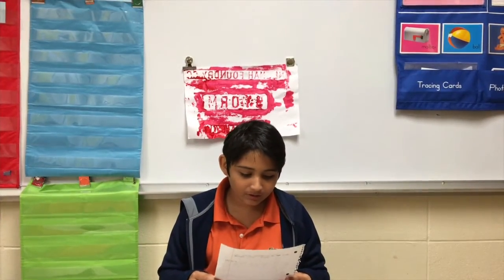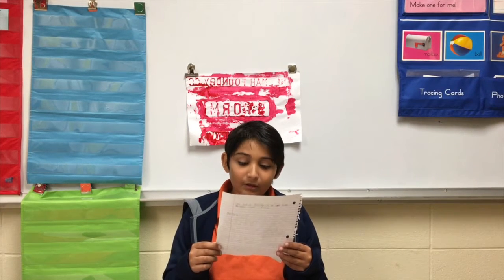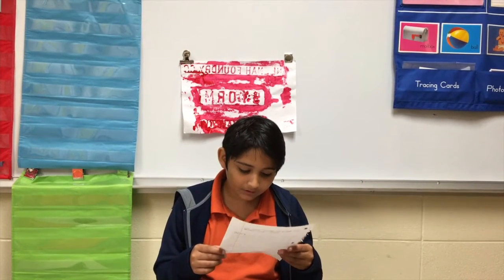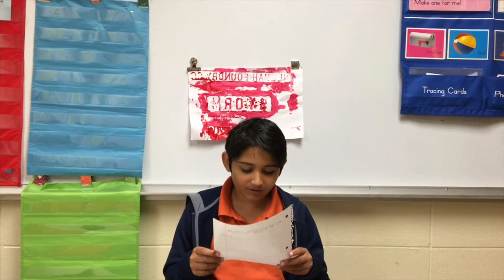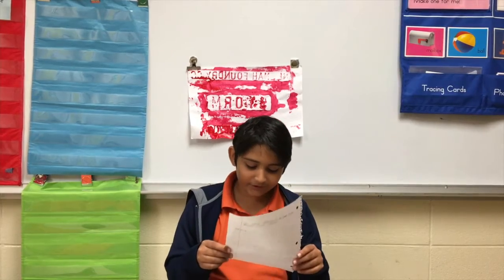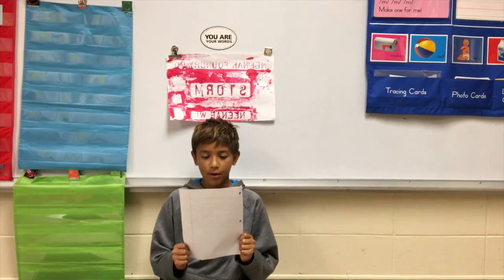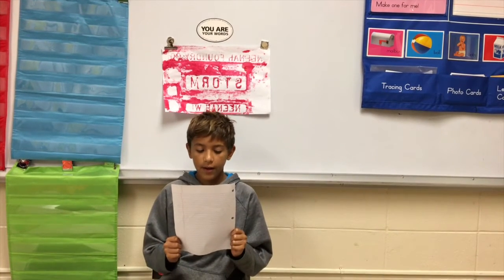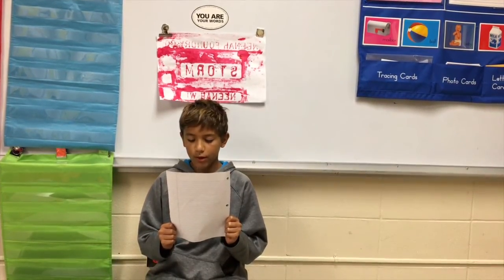Manhole Cover Print Project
A classroom project about creating manhole cover prints inspired by Storm print City.